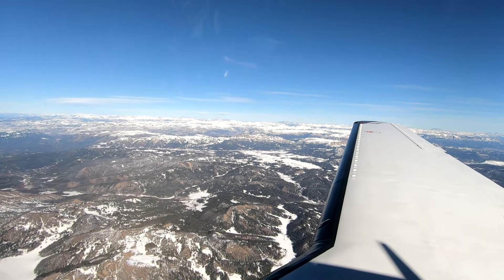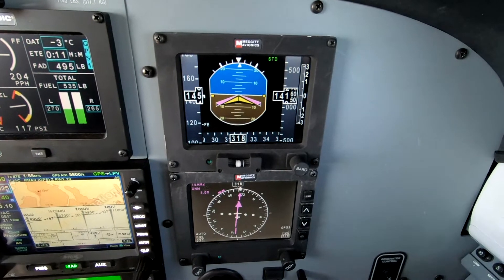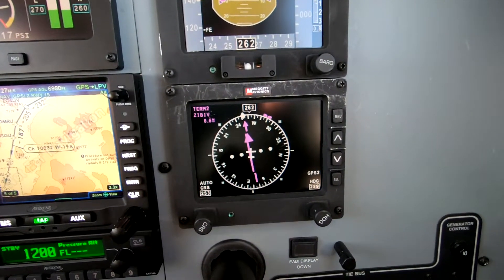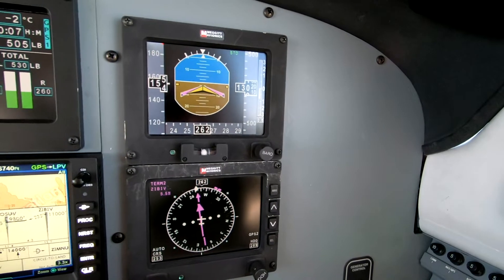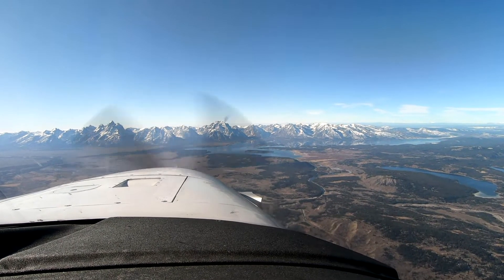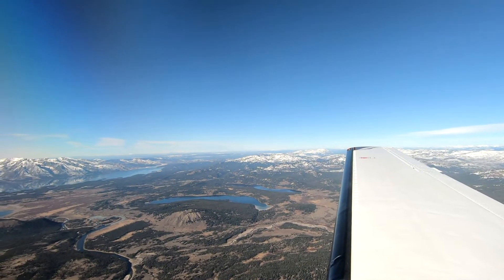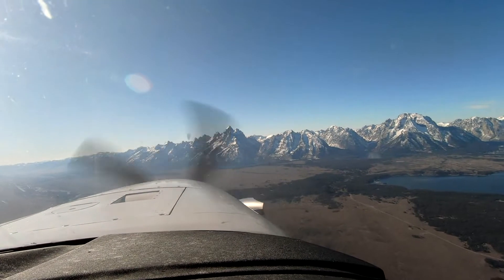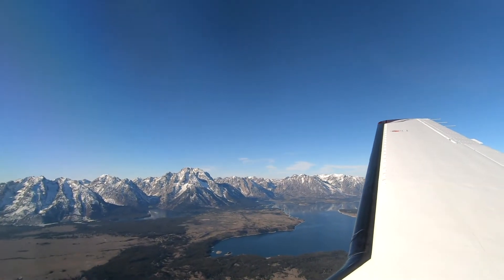Flying the Piper Meridian - The Rnav Approach to KJAC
Ride along with Master Instructor Dick Rochfort on an in-flight demonstration of the techniques and procedures for the RNAV approach at Jackson Hole, WY in a Meggitt-KMD850-IFD540 equipped Piper PA46 Meridian . Dick uses proper call-outs and well documented, disciplined procedures to ensure the safety of this challenging flight. Dick Rochfort is a full-time pilot trainer specializing in the Piper PA46 M600, M500, Meridian and Mirage aircraft.  He provides pre-purchase valuation, training, corporate service and expert witness services worldwide.